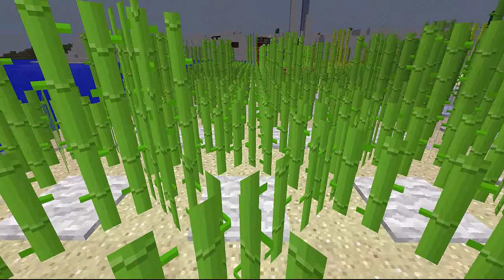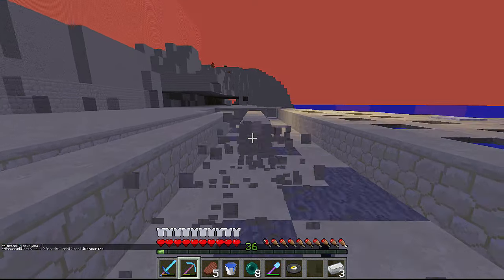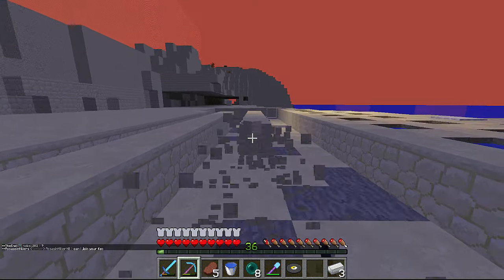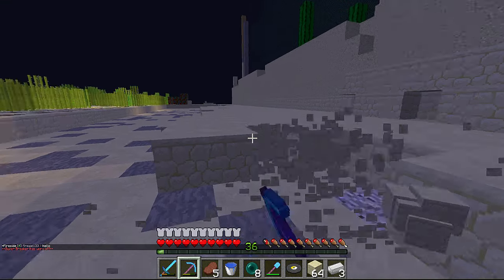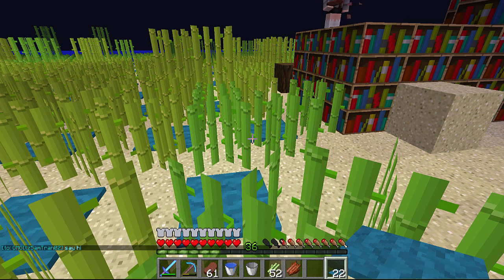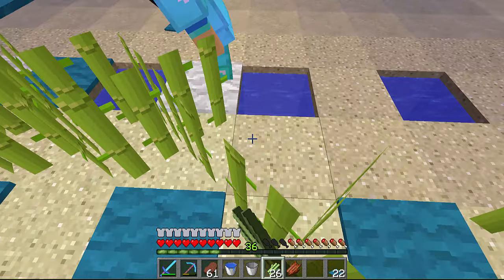Ruinscraft Factions Ep. 4 Sugarcane Farm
Ruinscraft Server:
Kitpvp
Creative
Factions
Survival
Event

Hope you join the server! Make sure to say hi to me!